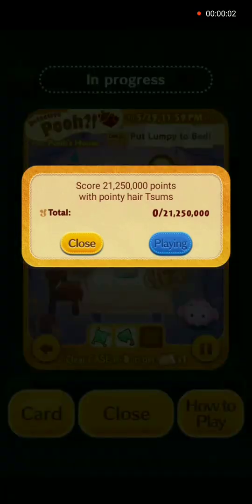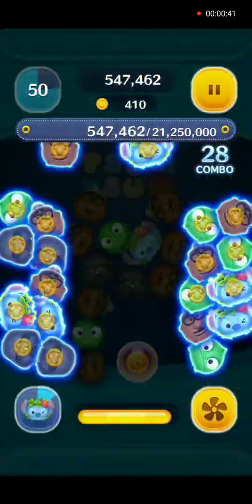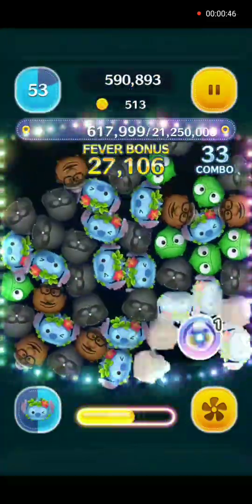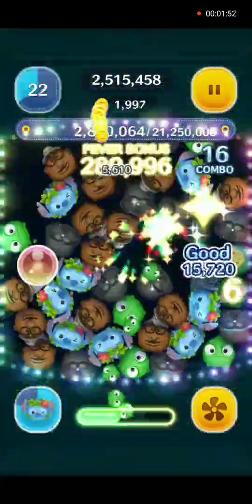How To Beat - Detective Pooh Special Event May 2022 - Case 8 Task 11 - Line Disney Tsum Tsum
This tutorial will show you how to beat the Detective Pooh Special Event May 2022. Finish tasks to get clues. Clues will help you solve the riddle. Each card is a different riddle.

Case 8 Task 11 is to score 21,250,000 points cumulatively. Use pointy hair tsums. This task is super fun and challenging because the 3 charm bonus tsums for this month,  do not have pointy hair. We will use 4 different tsums, in 4 different games. All the games will include these five powerups:
plus 10% of total score,
plus 5 seconds on gamplay,
plus random percentage of coins,
6 connections instead of 8 for bubble,
1 fewer tsum type

List of tsums to use in gameplay
00:00 Hawaiian Stitch
01:41 Angry Hades
03:22 Perry
04:55 Carl
End of timestamp list